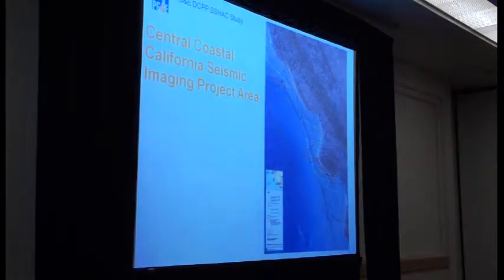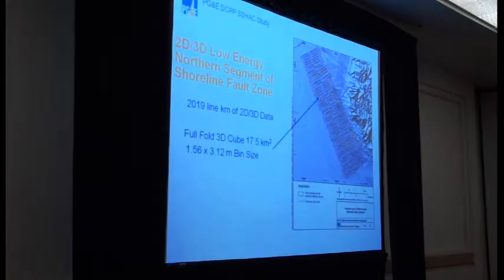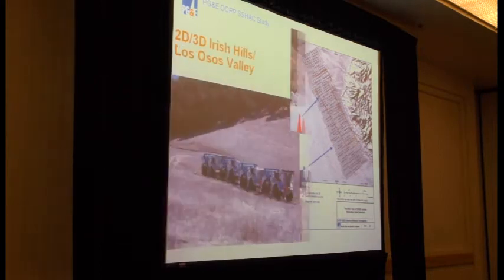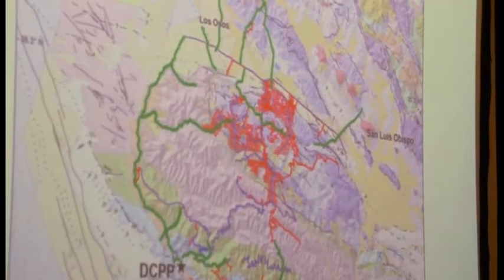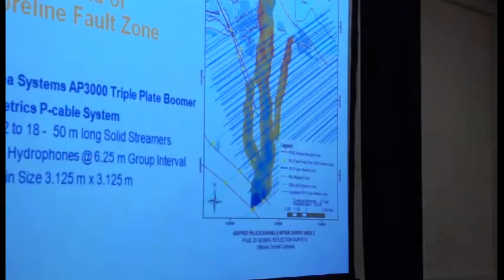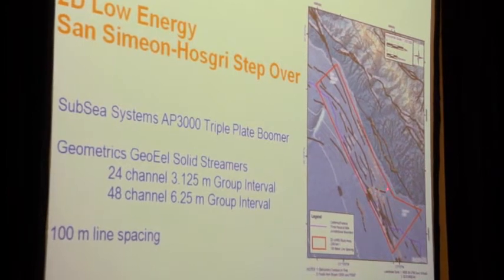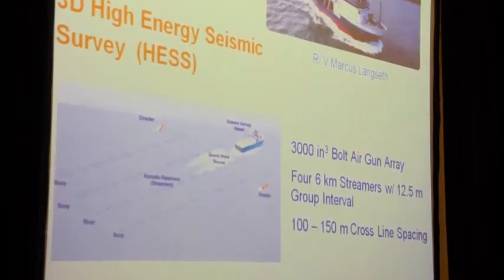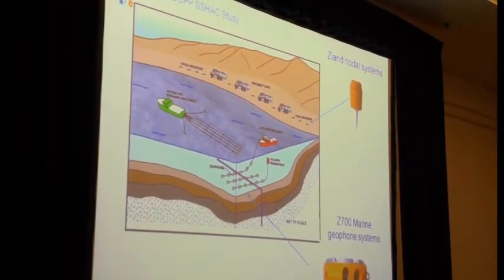WS-1: SSC: Day 2, Presentation 07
November 30, 13:15
Seismic-reflection data overview Stuart Nishenko